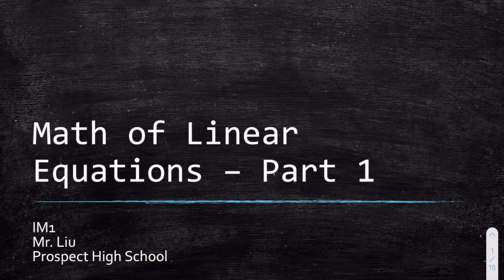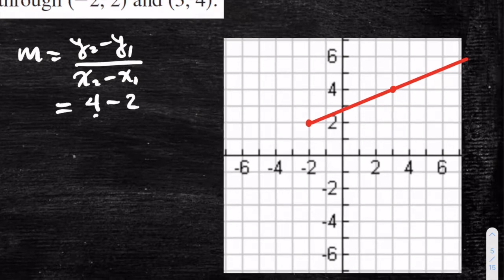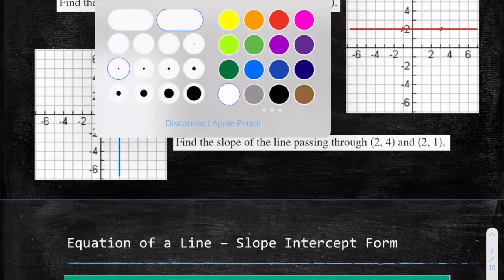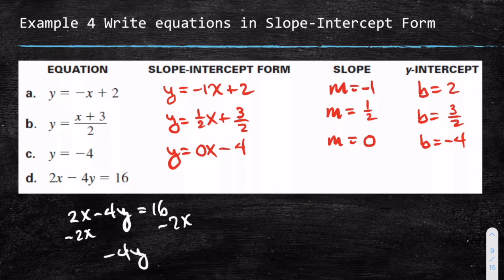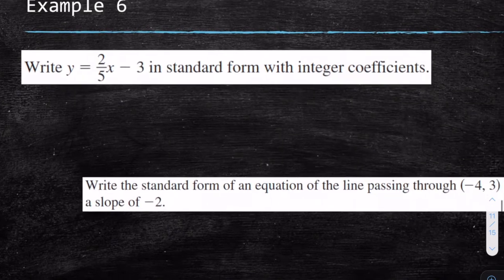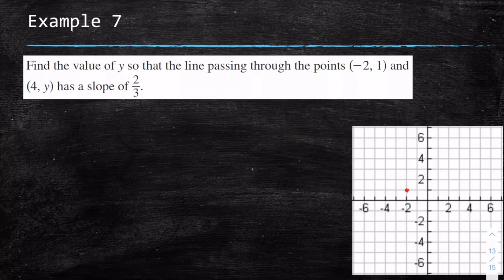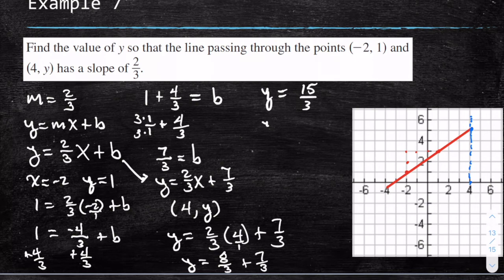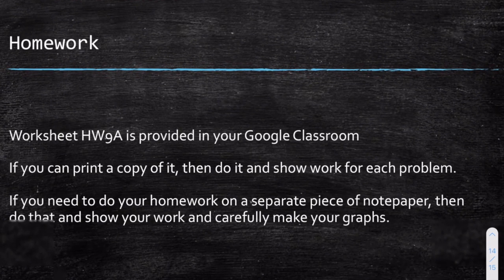9A Math of Linear Equations Part 1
This video covers Linear Equations and related topics.  Slope Formula, Slope Intercept Form of a Line , Standard Form of a Line and Graphing using various givens and methods.